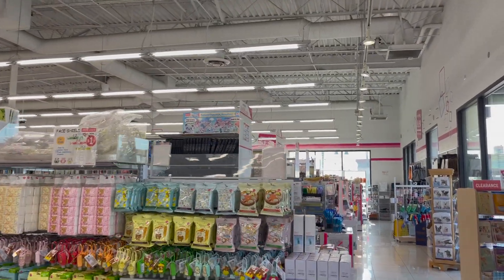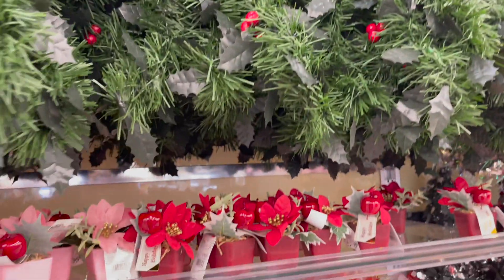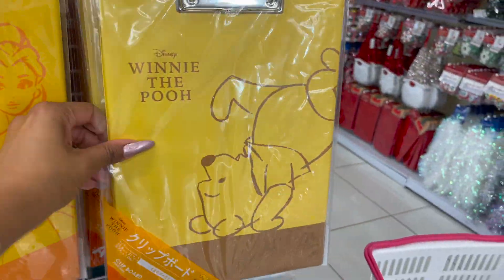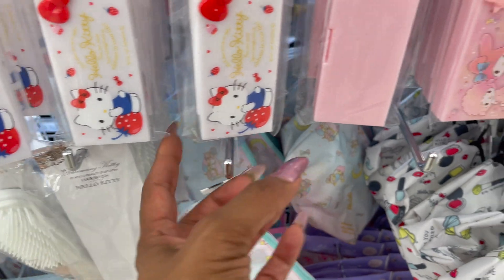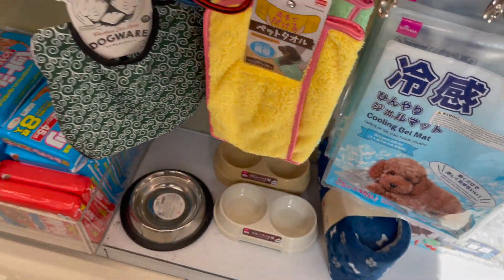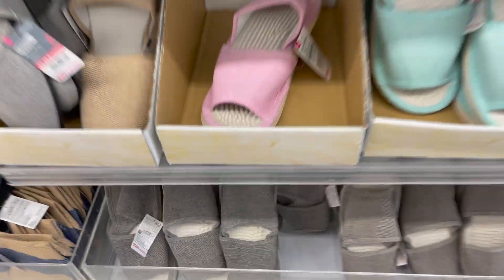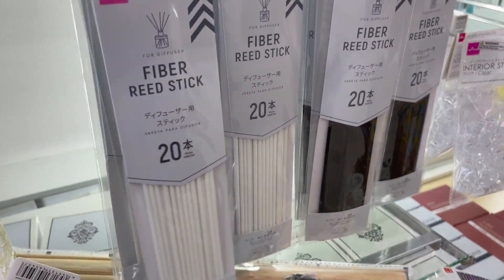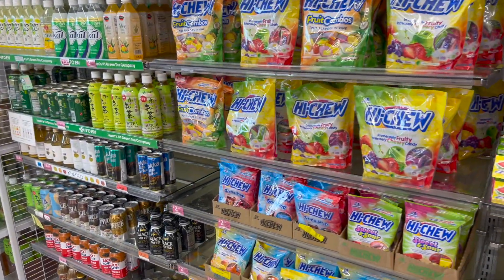All NEW Daiso Shop with me ~ Daiso Shopping ~ New at Daiso Japan $1 Store! ~ Christmas & Tons More!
all new daiso japan shop w/me. daiso shopping. new at daiso japan $1 store. whats new at daiso japan. daiso japanese dollar store. daiso shop with me. daiso store tour. daiso japan $1 store. shopping at daiso japan. new daiso shop w/me. daiso japan. daiso shop with me 2021. couponing for a cause.Make sure you hit the like button and subscribe if you like Dollar Tree Walkthroughs, Dollar Tree Hauls, 99 Cents Only Stores Shop with me and overall Money Saving ideas, it's all about couponing for a cause. Thank you so much! To all The 99 and Dollar Tree shoppers thank you for always supporting me and helping me along the way!  True queen of the 99 cent store  Queen of the Dollar Tree. All NEW Daiso Shop with me ~ Daiso Shopping ~ New at Daiso Japan $1 Store! ~ Christmas & Tons More!

Chapters
0:00 - Intro
0:48 - all new daiso japan shop w/me
3:37 - daiso shopping
5:20 - new at daiso japan $1 store
6:16 - shopping at daiso japan
7:30 - daiso japan
8:10 -daiso shop with me
9:00 - daiso store walkthrough
10:00 - couponing for a cause
15:00 - daiso japan $1 store.
20:00 - Outro

🌟Dollar Tree Shop w/me 10/20 ~ New this Week at Dollar Tree ~ Must Watch! Jackpot Dollar Tree Finds!
🌟Large Dollar Tree Haul ~ New Dollar Tree Hauls Today ~ All NEW Dollar Tree Haul ~ Dollar Tree Haul

OTHER MUST WATCH VIDEOS:
✅NEW 99 Cents Only Store Shop with me ~ 99 Cents Store Shopping ~ All NEW Christmas Decor & More!
✅CVS Coupon Haul 10/17 ~ CVS Free & Cheap Coupon Deals  ~ CVS Week of 10/17 ~ 20 Items  63 Cents Each
✅ NEW 99 Cents Only Stores Shop w/me 10/18 ~ Christmas 2021 ~ 99 Deals 4 U ~ Shopping at the 99 Store
✅New Dollar Tree Shop w/me 10/18 ~ New at Dollar Tree ~ Dollar Tree 10/18 ~ $1 Christmas must-haves
✅New Dollar Tree Haul 10/18 ~ Must Watch Dollar Tree Hauls Today ~ $1 Name Brand Finds at Dollar Tree
✅Daiso Japan $1 Store ~ Shopping at Daiso Japan ~ NEW Daiso Shop w/me ~ New at Daiso ~ Daiso Japan
✅Bath & Body Works Fall Collection 2021 Shop w/me  ~ Bath & Body Works Shop with me ~ Shopping at BBW
✅Jackpot Dollar Tree Haul ~ $1 Must Buys at Dollar Tree ~ NEW Dollar Tree Hauls Today ~ Dollar Tree
✅Whats NEW at the 99 Cents Only Store ~ 99 Cents Only Stores Walkthrough ~ The 99 Jackpot Finds